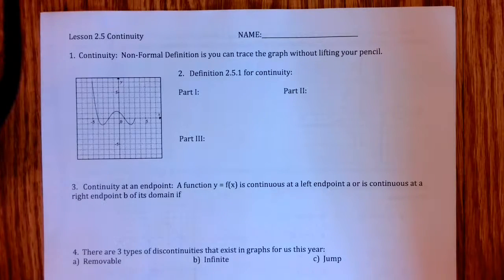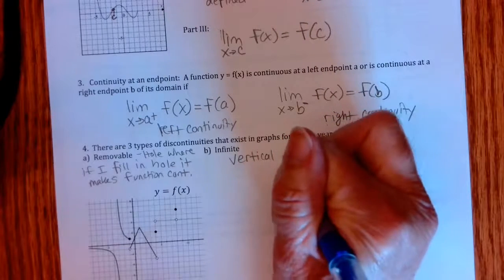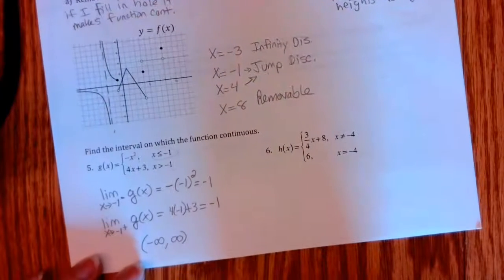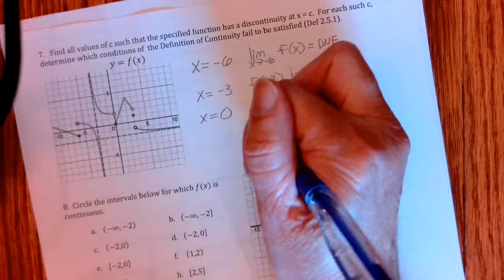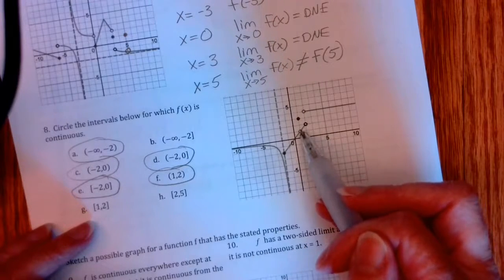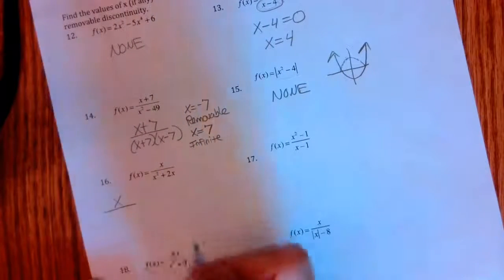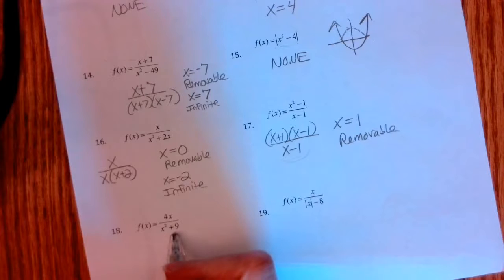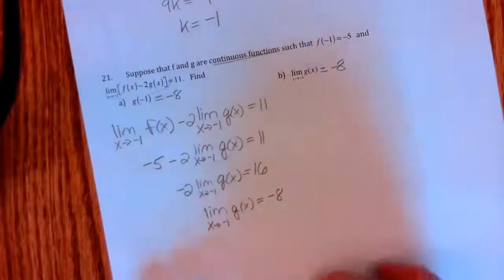2 5 Less Calc